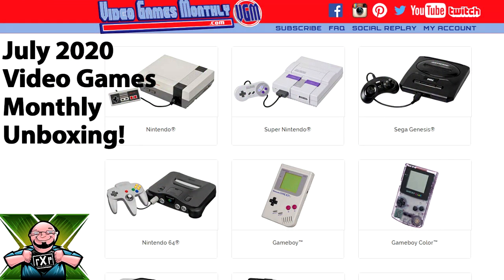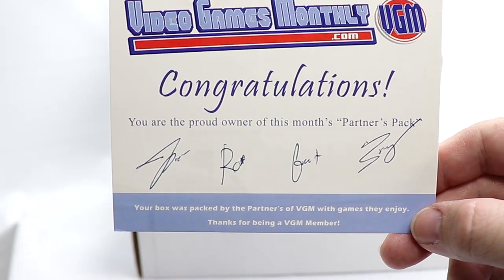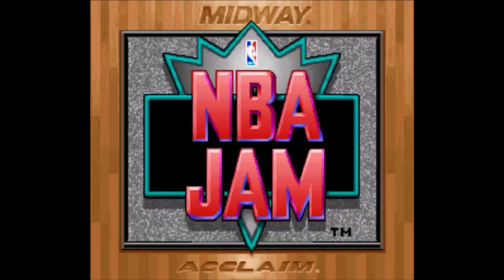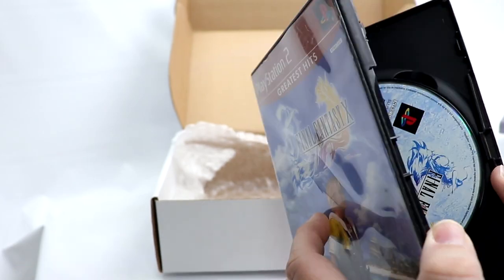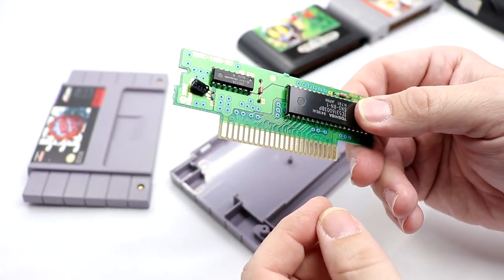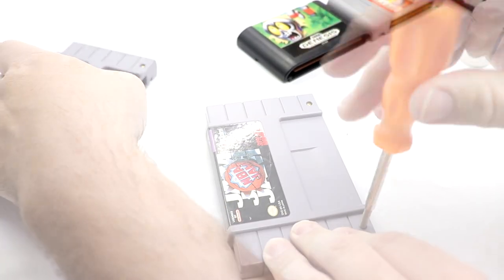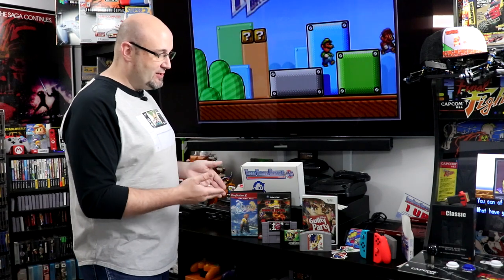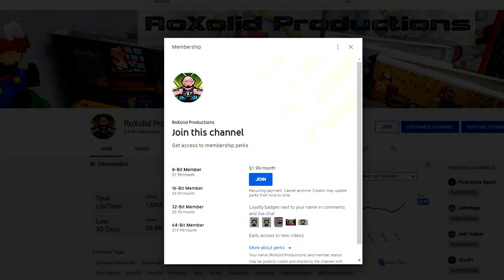July 2020 Video Games Monthly Unboxing - SEALED Games! Gamecube, PS2, SNES, Genesis, & More Imports!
In this video, we unbox our June 2020 Video Games Monthly box featuring a Sealed Wii game,  Gamecube, PS2, SNES, Genesis, & More Imports!

This is our fourth month being subscribed to Video Games Monthly, there have been some highs, there have been some lows, and there have been some really unique surprises with this subscription service. In May, I wound up with two factory sealed PlayStation 2 games, something I never expected. I also wound up with some pretty cool collectibles between the first few boxes that I have received. As such, I was very excited for my June box to arrive.

Upon opening the box, which arrived around July 8th, I was very surprised and pleased to see the selection of games that were in the box. If you have followed me on the channel for any period of time, you know that I am a fan of import games. Be it Famicom, Super Famicom, or N64, I really enjoy getting NTSC-J or PAL import games. And I got just that in this box.

What we got:
Japanese N64: Ganbare Goemon: Neo Momoyama Bakufu no Odori - $19
SNES: NBA Jam - $11
Genesis: DeCap Attack - $12
Gamecube: Hot Wheels World Race - $11
PS2: Final Fantasy X (Greatest Hits) - $6
Wii: Guilty Party - $12

The fact that Video Games Monthly includes an option to import games is really awesome. I am hoping to eventually get it. I have played some of the Goemon/Legend of the Mystical Ninja games in the past and they have always been fun, and I am hoping for more of the same from this Import title. DeCap Attack, well, I finally realized where I had seen or heard of it before. Mike & James from Cinemassacre had plays it at one point. NBA Jam on the SNES is a classic, and I am excited to get Wii & Gamecube games in this lot too.

Now, about Final Fantasy X. Sigh. One thing I would like to see them add is an option to the website is the option to include or exclude specific genres of games that you would be interested in. For example, I have no desire to get a single RPG, ever. If I could select that as an option, it would help them put games in the hands of people who would enjoy them more. But overall, a good monthly box and I cannot wait for August!